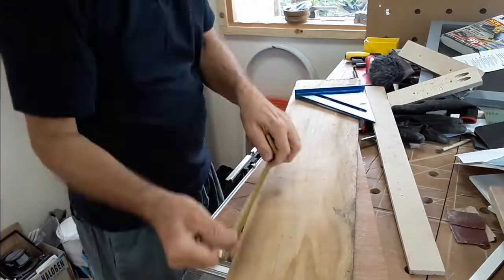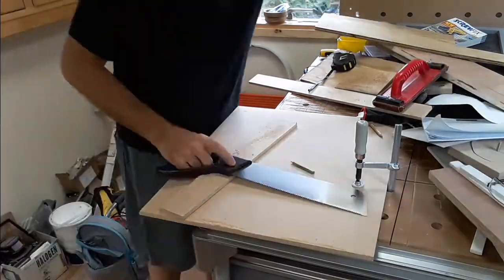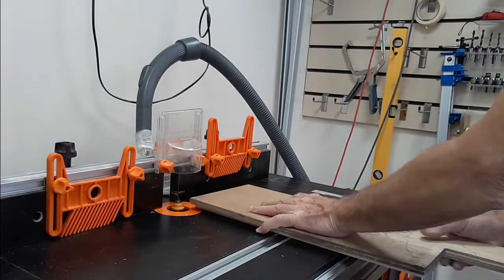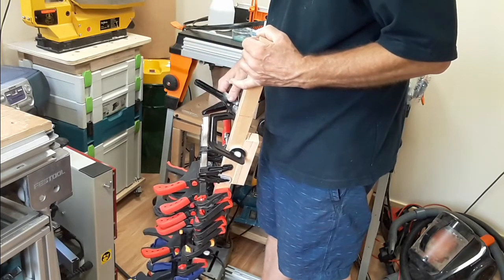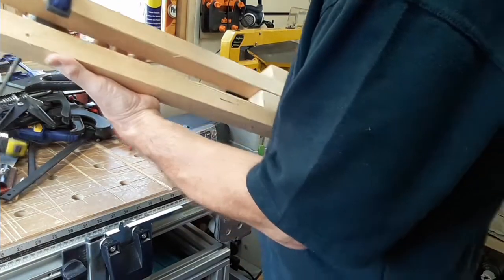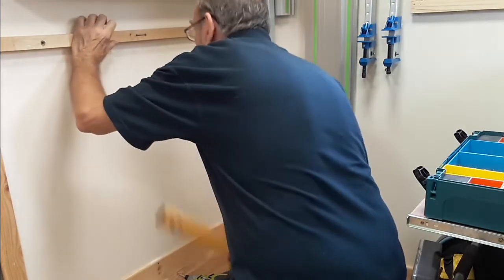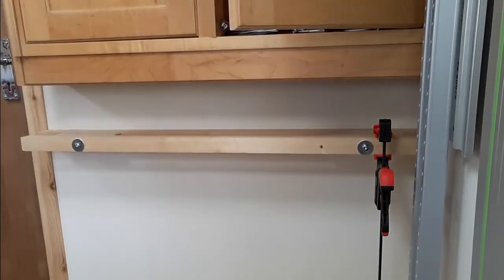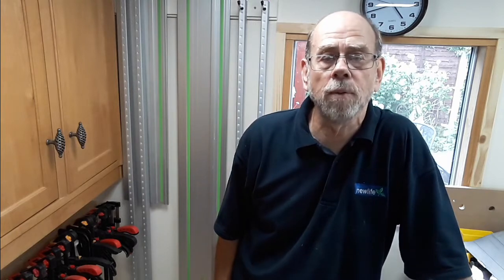the small shed #33 - clamp racks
This week in the small shed I tackle the ongoing problem with keeping the clamps in some sort of order.